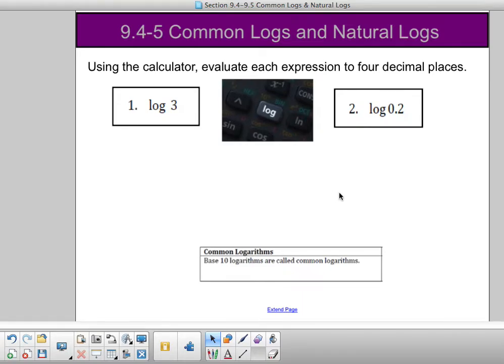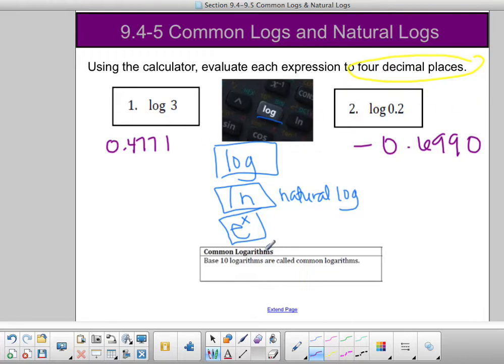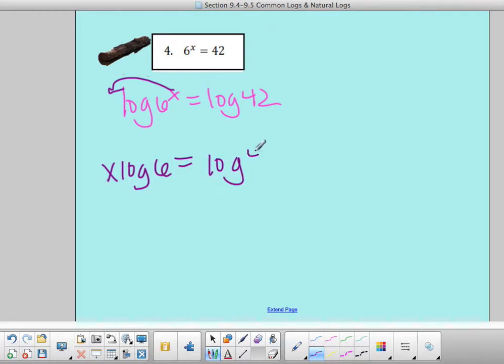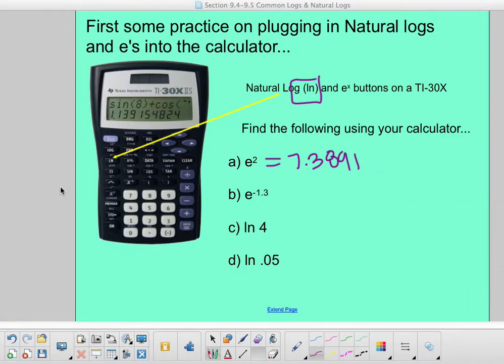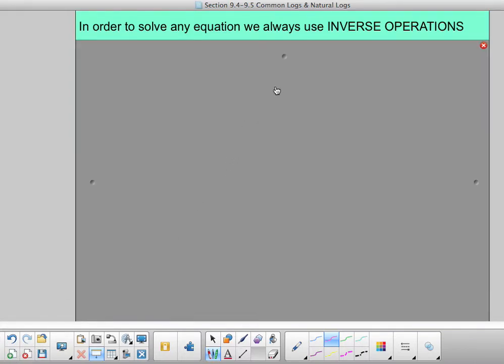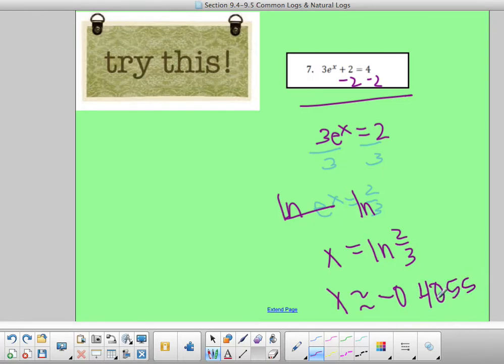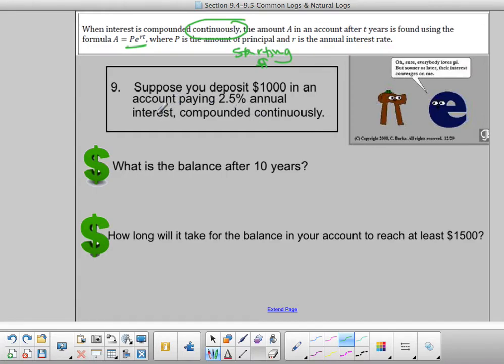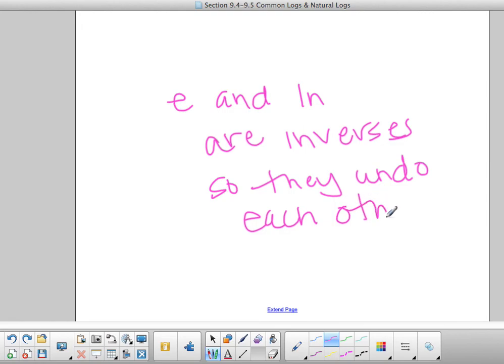Section 9 4 9 5 Common Logs & Natural Logs VIDEO Redone